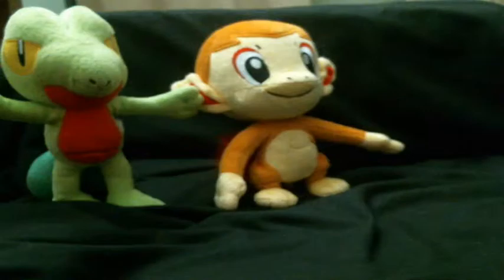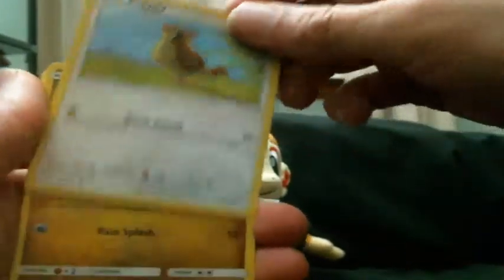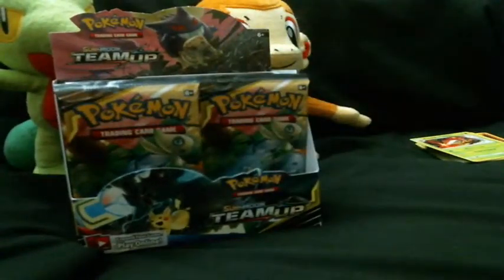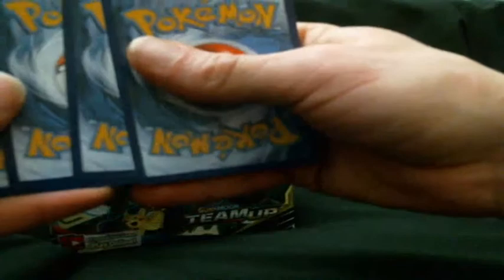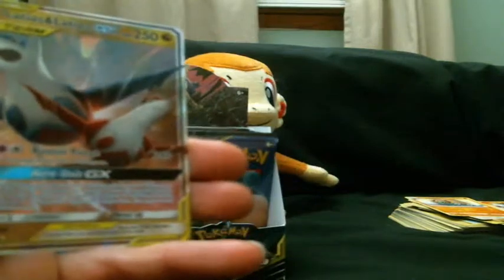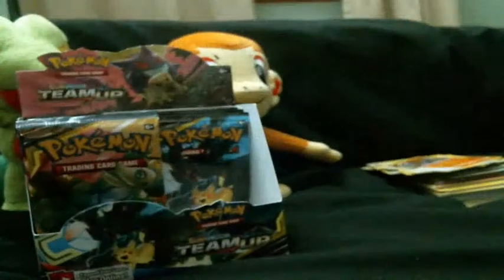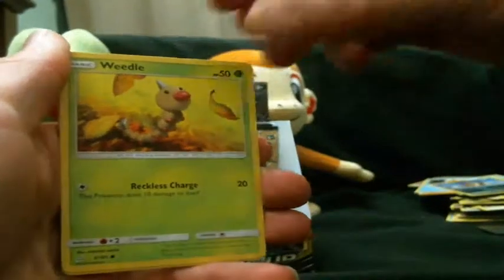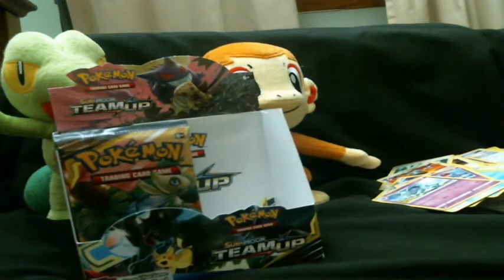Team Up Part 1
welcome to another booster box opening this time its Pokemon sun and moon Team UP part 1